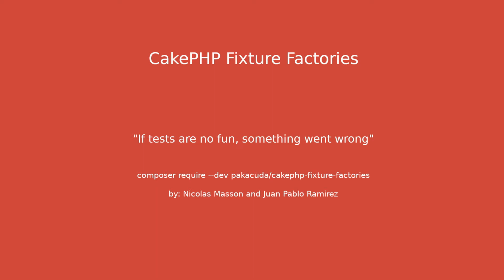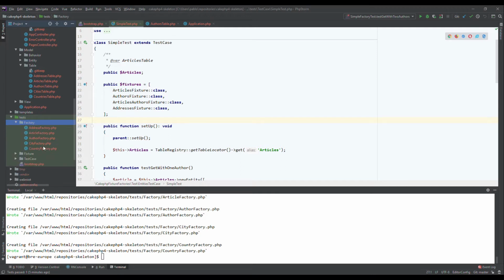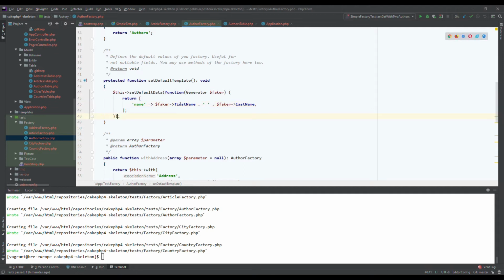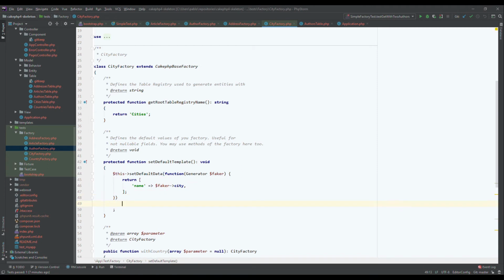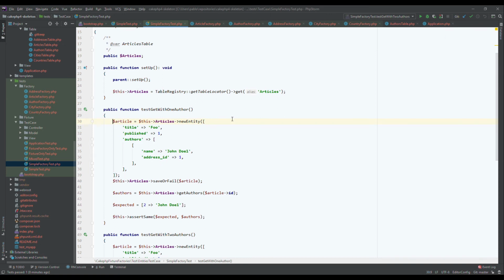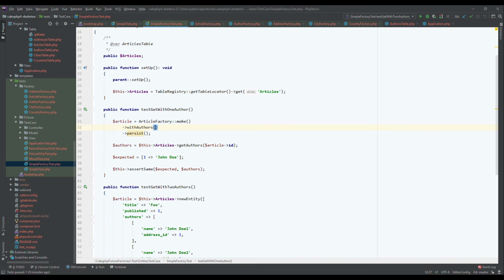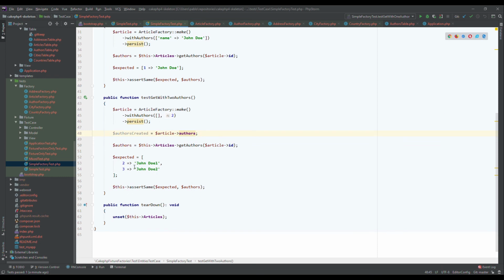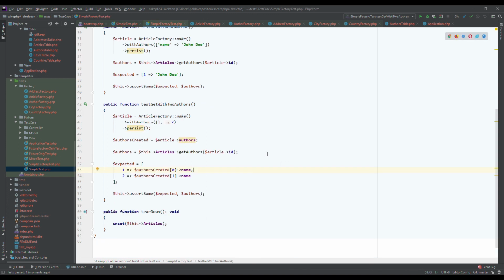CakePHP Fixture Factories: a simple example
This video shows in a simple example how to populate your test DB using the Fixture Factories.

Please leave you questions and remarks in the comments!